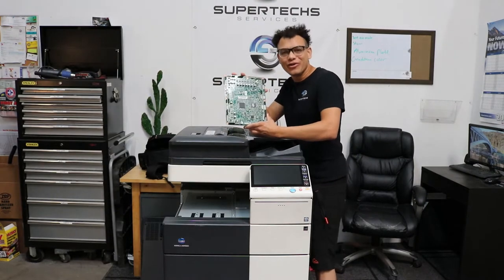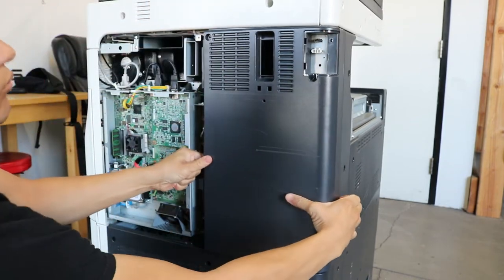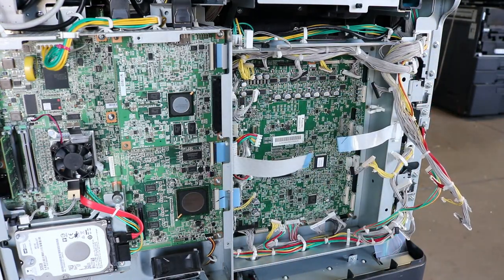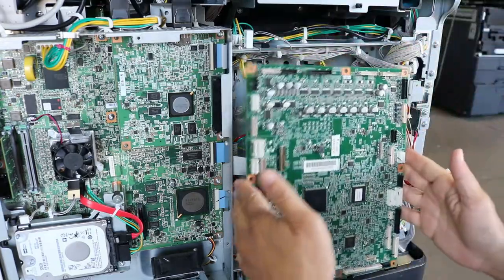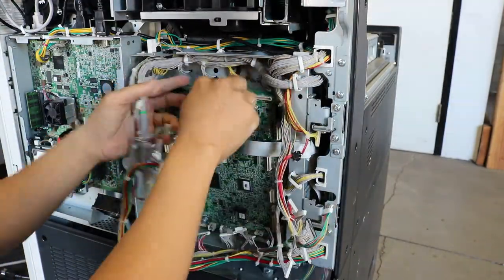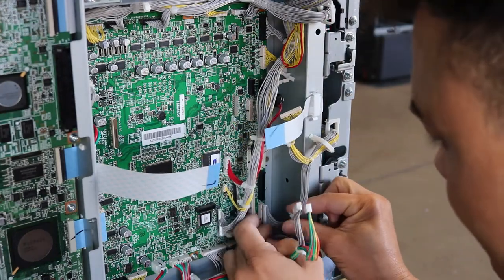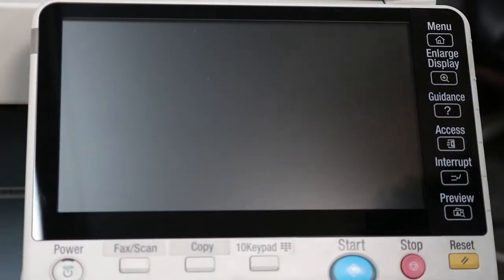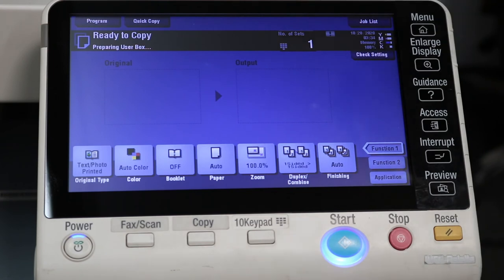Replacing Printer Control Board on Konica Copier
Welcome to Supertechs Services. We're a channel dedicated to the service of copiers and printers. We have over 30 years of combined experience in the service industry. We understand that its not easy to service your equipment on your own and we would like to help in any way we can.

In this video, I'll show you how to replace the Printer control board (PRCB) on a Konica C754e.

If you would like to support Supertechs Services consider donating. We accept the following Cryptocurrencies:

Bitcoin:3Lm9vxiYXUMsaxPqonngGWHYzDUf33XYmU
Ada:addr1qxxxmx8u448vd96ktw2aknfjehuq6cqflln4c8ckqkk5s7t84yndmyn2f35mthkrcupn2mmsgyzpxydx5a4petpxfrgqaxvuhf
Ethereum:0xd8E9e74943F0f2b8604e6F18859455D4dFb344B0
LiteCoin:ltc1q3u7jlzv2cljl690zkz2thpedn0y3jr33qllfw2